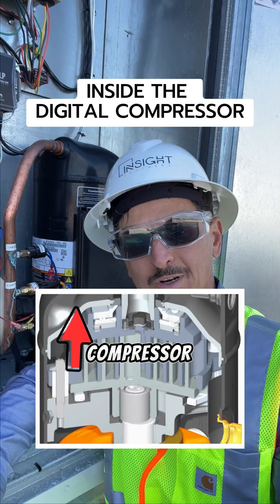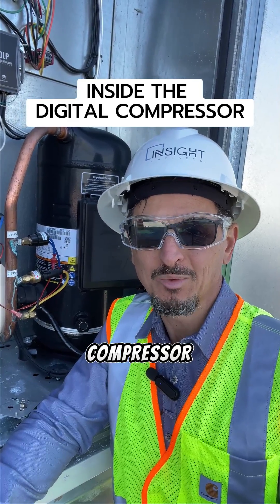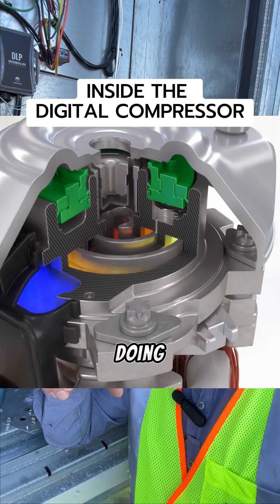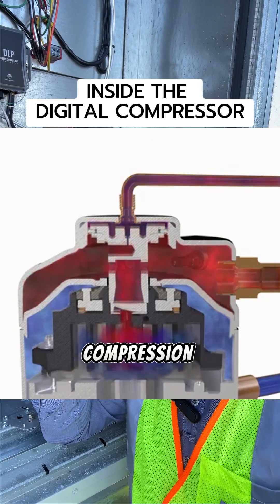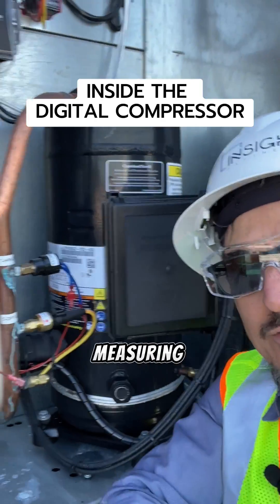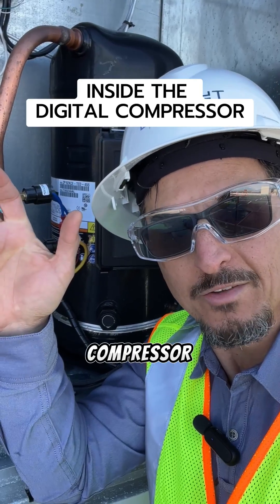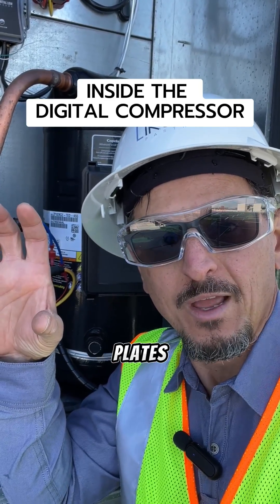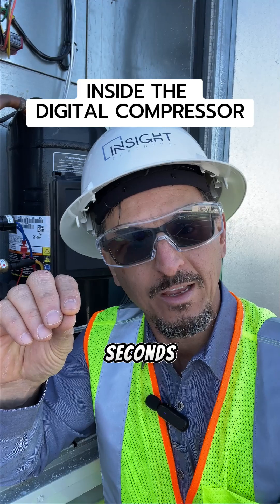Inside the digital compressor a.k.a. variable capacity, compressor or VCC compressor.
In this video, we show you how the digital compressor operates. Otherwise known as a variable capacity compressor, VCC compressor, or digital scroll compressor, these are all terms used to describe the "Copeland scroll digital compressor," the official brand name for this technology.

We've been selling HVAC equipment for years and are proponents of this technology that utilizes a straightforward design with precise capacity control. With the proper controls, this allows for tight temperature and humidity control over all load conditions.

This is important in many applications, including make-up air units, grow room dehumidification, pharmaceuticals, and HVAC surgery suite applications.

First, in this video, we will take a look at a standard scroll compressor operation. Then we will look inside the digital scroll to see what makes it different.

The Copeland Scroll Digital offers compressor modulation from 10-100 percent, allowing cooling systems to adjust capacity as needed while reducing energy consumption automatically. This scroll technology allows for precise HVAC system control, is more efficient than on/off compressors, and allows for almost continuous operation during dehumidification modes.

Variable capacity control is accomplished by timing the compression by engaging and disengaging the top scroll while motor speed remains constant. Advantages are efficiency, precise control, very low turn down to 10%, and constant velocity refrigerant allowing for effective oil return. For some compressor sizes, the "modulating" can produce unwanted noise. Special considerations for location and attenuation are recommended.